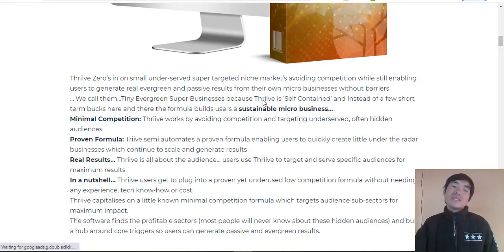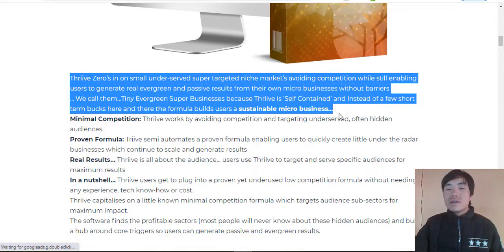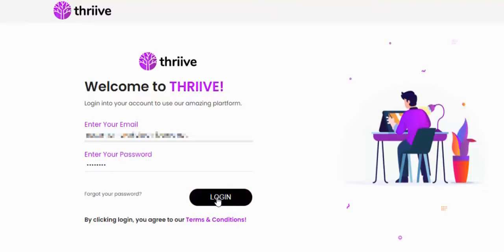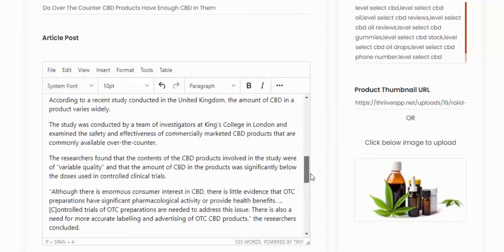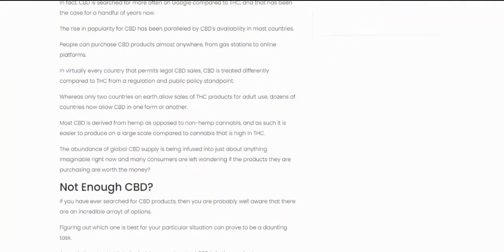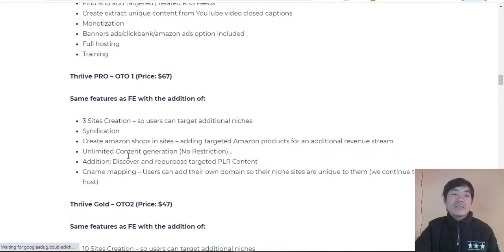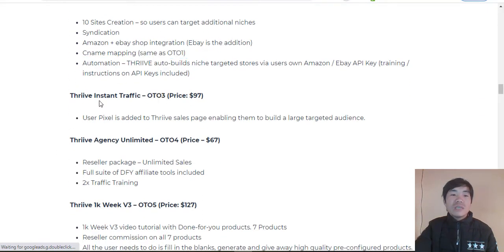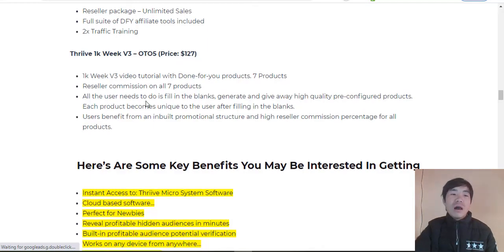✅Thriive Review | Thriive Demo 🎯PLUS MY EXCLUSIVE BONUSES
I am glad to see that you visited this video where I talk about Thriive  Review

I will also cover topics on:
- Thriive  Scam
- Thriive  Bonus
- Thriive  Review and Bonus
- Thriive  Demo
- Buy Thriive
- Thriive  Tutorial
- Thriive

Thriive Zero’s in on small under-served super targeted niche market’s avoiding competition while still enabling users to generate real evergreen and passive results from their own micro businesses without barriers
… We call them…Tiny Evergreen Super Businesses because Thriive is ‘Self Contained’ and Instead of a few short term bucks here and there the formula builds users a sustainable micro business…
Minimal Competition: Thriive works by avoiding competition and targeting underserved, often hidden audiences.
Proven Formula: Triive semi automates a proven formula enabling users to quickly create little under the radar businesses which continue to scale and generate results
Real Results… Thriive is all about the audience… users use Thriive to target and serve specific audiences for maximum results
In a nutshell… Thriive users get to plug into a proven yet underused low competition formula without needing any experience, tech know-how or cost.
Thriive capitalises on a little known minimal competition formula which targets audience sub-sectors for maximum impact.
The software finds the profitable sectors (most people will never know about these hidden audiences) and builds a hub around core triggers so users can generate passive and evergreen results

- Thriive  Scam
- Thriive  Bonus
- Thriive  Demo
- Buy Thriive
- Thriive  Tutorial
- Thriive

Before you go, please visit my social profiles: Thriive  Bonus

Thriive  is a Bonus Page Generator that enables users to created tested and optimized bonus pages in order to help them stay ahead of the competition when making product reviews, whether it be their own or as an affiliate.

Whether you are launching a product, promoting a product, or launch-jacking a product Thriive  is going to help you succeed FAST and give you a massive BOOST in sales.

Thriive  Bonus Thriive  Review